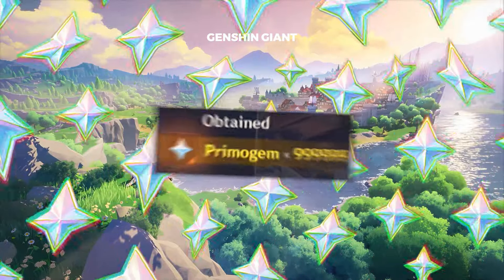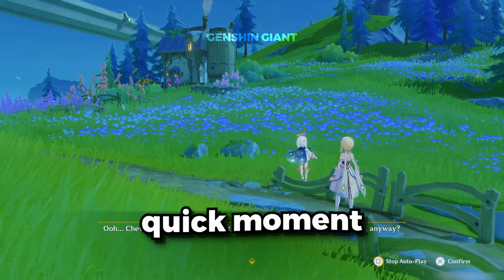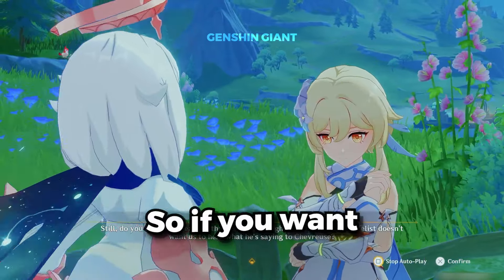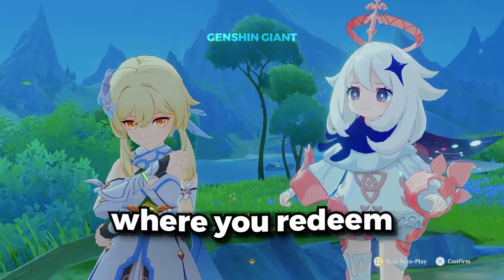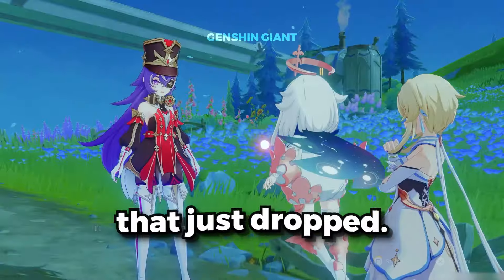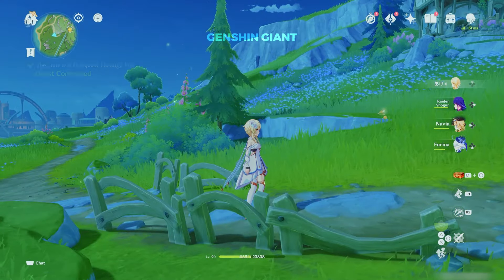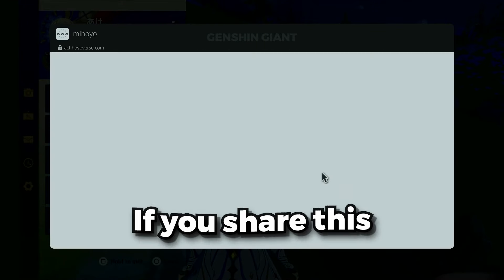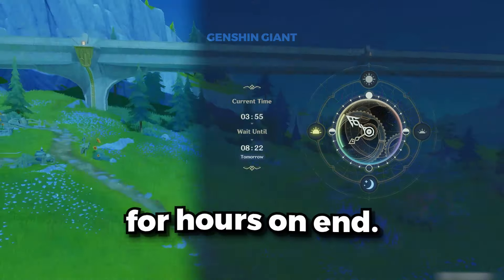How To Get FREE PRIMOGEMS GLITCH In Genshin Impact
How to get free Genshin Impact Primogems in Genshin Impact 2024

If you play Genshin Impact you might be interested in SuperaTom, Sireula, TevyatTimes, Slo-Bunny, DYSPRO GENSHIN, itspaikon, kablakuk, Kashiro, BranOnline, m1s3n.

If you're looking for genshin impact primogems you might be interested in
MatchaFrogz - Ultimate F2P Primogem Farming Guide (Genshin Impact)
Noblies - Is it possible to get 10,000 Primogems in 24 Hours as a F2P? (Genshin Impact)
JazzGal - 20 WAYS TO FARM PRIMOGEMS *F2P FRIENDLY* | Genshin Impact
SharkH3art - New Players Do THIS for More Primogems! (29 Ways)
Derpfish - UPDATED: BEST Primogem Clutching Guide! (F2P Primogem Farming Guide)

Are you looking for free genshin impact?
SharkH3art - The BEST Way to Build an Account Step By Step F2p Friendly(UPDATED) - Genshin Impact Account Guide
Mtashed - F2PKing: Our 2023 Genshin Impact Account (Episode 1)
Codez Gaming - Genshin impact redeem codes new | Genshin impact codes | Genshin impact code | Genshin impact
Zhongli Unbreakable Shield - HUGE Free Primogems Rewards For F2P Players in 3.8 TOTAL 60 PULLS Before Fontaine - Genshin Impact
RoxLing - GOOD NEWS!! F2P Players Can Get 5000+ PRIMOGEMS Before Version 4.0 Fontaine - Genshin Impact

Do you want to learn how to get free genshin impact primogems?
XiaoTao (i like cookie) - 10000+ FREEMOGEMS AGAIN!! DON’T MISS FREE PRIMOGEMS Reward For EULA ,KLEE ,KOKOMI & WANDERER v3.8…
SharkH3art - EASY PRIMOGEMS! New Code for Free Primos and More in Genshin Impact 3.8!
Virtual Kage - 2500 FREE Primogems| Genshin Codes | Genshin Impact

You may be interested in genshin impact genesis crystals
Richard Yamato - HOW TO CONVERT GENESIS CRYSTALS TO PRIMOGEMS GENSHIN IMPACT
Me2oon - FREE GENESIS CRYSTALS!? | Genshin Impact
AsianGuyStream - This is what 250,000 PRIMOGEMS gets you on Genshin Impact